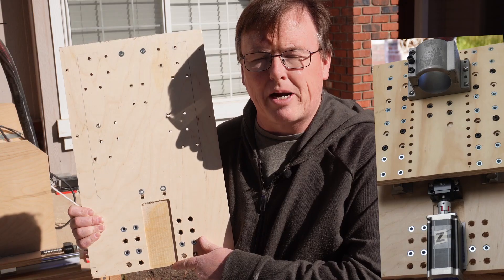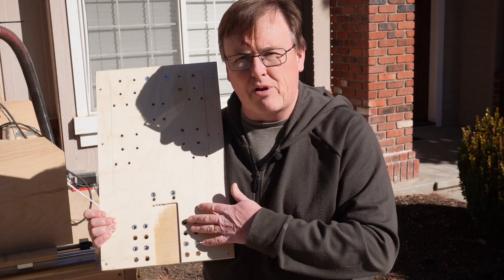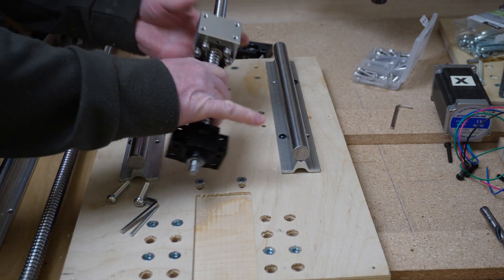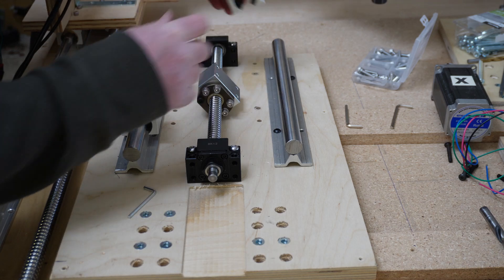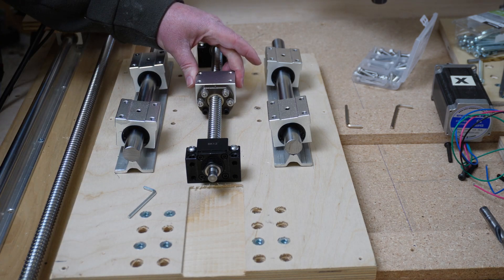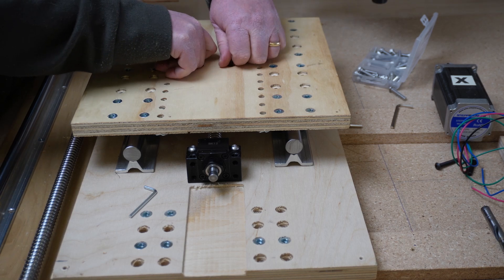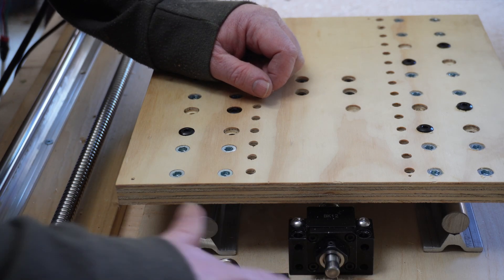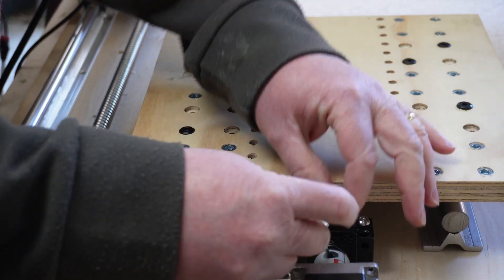POWER ROUTER TABLE LIFT OR NEW BETTER CNC Z AXIS MOTOR MOUNT? | DIY CNC BUILD EPISODE 15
This video shows a NEW (I think better) motor mounting technique for a Z CNC axis (which I am also using for my X axis motor mount to be shown in a later video).  What is built in this video can also easily be used as a power router table lift mechanism by fixing the assembly underneath a router table. Gsender software can then be used to raise and lower a router precisely.

This is Episode 15 of my build your own CNC Series.  Here is the link to the series videos which go into greater depths on this CNC build, software, parts, and modeling with an opensource, simple, economical approach adopted when possible:

I am pasting below an OpenSCAD script that can generate a precisely scaled SVG pattern for stepper motor pocket and threaded inserts which can be printed out and used as a pattern.  Just copy code below by left dragging with mouse button held down, right click to copy to clipboard, paste with ctrl v into OpenSCAD editor window and hit F6 (earlier CNC videos show how to download and use free OpenSCAD software).  Be sure to use customizer to adjust to your design needs.  Dimensions for pocket and screw hole spacing are listed in the code section.

IMPORTANT:  FOR THOSE BUILDING A CNC THE LOWER PLATE YOU WILL WANT TO FIRST FIX TO YOUR X BEARING BLOCKS AND X BALL SCREW HOUSING BEFORE FINAL ASSEMBLY.  THIS VIDEO SHOWS YOU THE METHOD FOR FINAL Z GANTRY ASSEMBLY SO YOU CAN TEST EVERYTHING (AND IT IS ALL THAT IS NEEDED FOR A POWER ROUTER TABLE LIFT) BUT ULTIMATELY YOU SHOULD FIX LOWER PLATE TO X AXIS FIRST (OR YOU WON'T BE ABLE TO REACH ALL THE SCREW MOUNTS AND WILL HAVE TO DISASSEMBLE).

NOTE: YOU MAY WANT TO SHORTEN THE BLOCK OVER THE MOTOR SO THAT IT MAXIMIZES GANTRY MOVEMENT OR MOUNT HOLD FUTHER BACK. IF USING Z END STOPS THE BLOCK IS IDEAL MOUNTING LOCATION FOR MAX Z HIEGHT.

OpenSCAD script:

// Nema top mount motor hold down for x axis and quarter inch bolts create an svg pattern and cnc or route/drill by hand
//For cnc z axis suggest you use nemainsetwidth of 60 mm and nemapocket hieght of 140 mm
// If you use this with quarter inch bolts a 3 1/2 to 4 inch 20 thread quarter inch
$fn=100+0.0;
NemaInsetWidth=40;
NemaPocketHieght=90;
X1HoleFromCenter=-45;
XtoXholeSpacing=25;
Y1HoleFromCenter=-37.5;
YtoYHoleSpacing=25;
HoleDiameter=6.55;
HoleInsetDiameter=12.5;
NumberofHoles=4;

// NemaPocketDepth 5 mm DOC in CNC software use qtr bitor route by hanad at 5 mm depth, a a 1/8th inch upcut bit for quarter inch holes doing a pocket cut

square([NemaInsetWidth,NemaPocketHieght],center=true);
//quarter inch bolt holes with ring for inseting head of bolt on cnc
for(i=[0:1:NumberofHoles-1]){
  difference(){
    translate([X1HoleFromCenter,Y1HoleFromCenter+i*YtoYHoleSpacing])
circle(d=HoleInsetDiameter);
    translate([X1HoleFromCenter,Y1HoleFromCenter+i*YtoYHoleSpacing])
circle(d=HoleDiameter);

   difference(){
    translate([X1HoleFromCenter-XtoXholeSpacing,Y1HoleFromCenter+i*YtoYHoleSpacing])
circle(d=HoleInsetDiameter);
    translate([X1HoleFromCenter-XtoXholeSpacing,Y1HoleFromCenter+i*YtoYHoleSpacing])
circle(d=HoleDiameter);

  difference(){
 translate([-X1HoleFromCenter,Y1HoleFromCenter+i*YtoYHoleSpacing])
    circle(d=HoleInsetDiameter);
  translate([-X1HoleFromCenter,Y1HoleFromCenter+i*YtoYHoleSpacing])
    circle(d=HoleDiameter);
   difference(){
 translate([-X1HoleFromCenter+XtoXholeSpacing,Y1HoleFromCenter+i*YtoYHoleSpacing])
    circle(d=HoleInsetDiameter);
  translate([-X1HoleFromCenter+XtoXholeSpacing,Y1HoleFromCenter+i*YtoYHoleSpacing])
    circle(d=HoleDiameter);